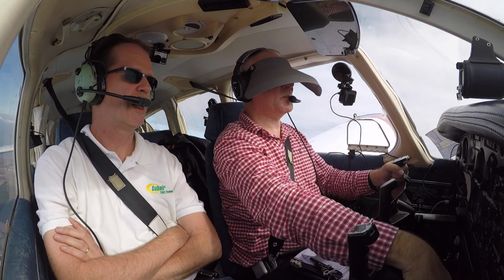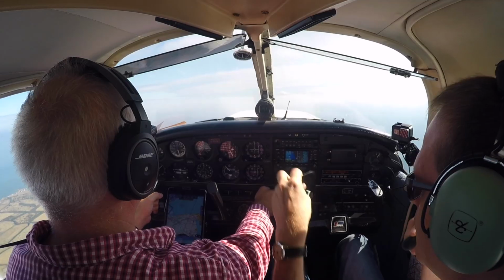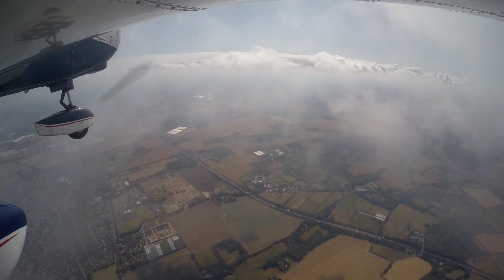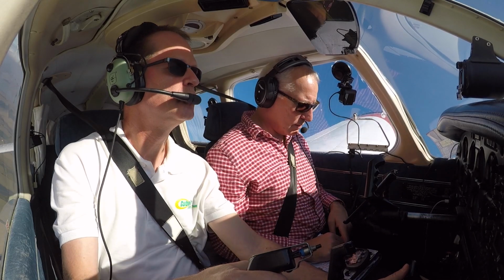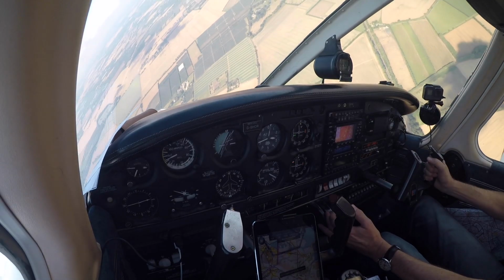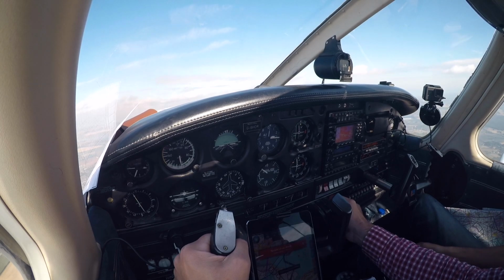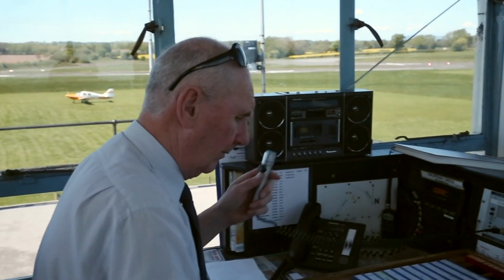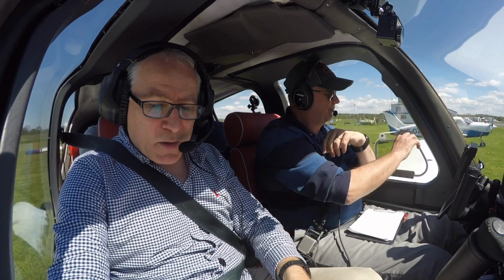Bonus september update